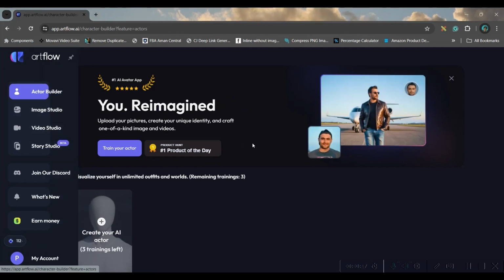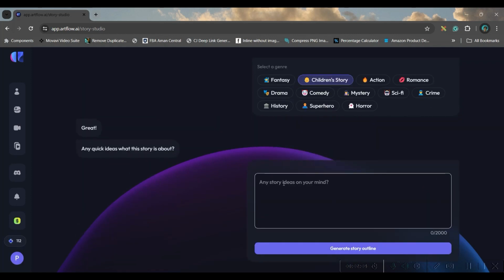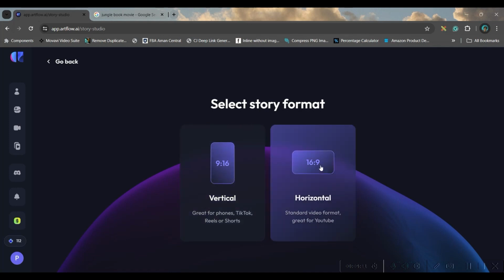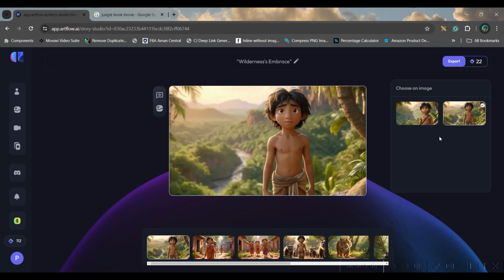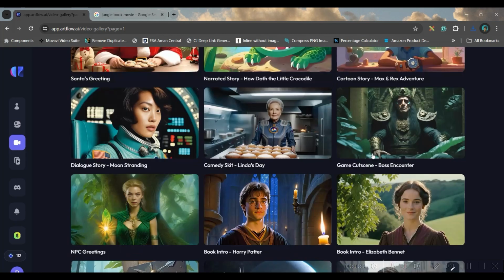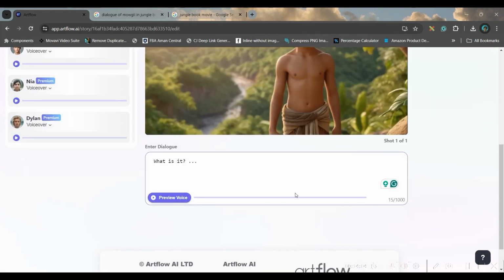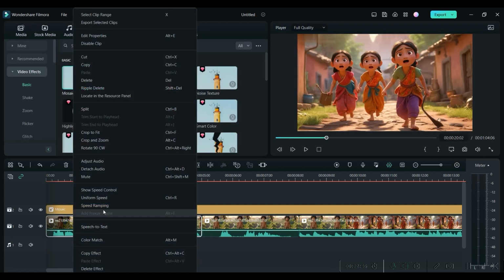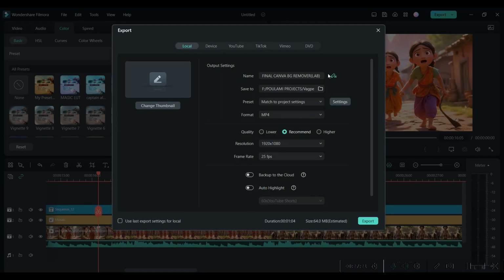3D Animated Disney Cartoon Story With Free AI Tools in 5 Mins|Ai Video Generator Image to Animation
Free AI Short Film Animation Video Generator Tool - ArtFlow AI Tutorial
In this episode of AI animation video generation, we will discuss about ArtFlow AI video generator tool for complete AI movie making.

You can generate short AI film trailers and movies for free. Not only the animation videos, but you can generate any type of AI movie.

Click the Facebook link below to get notifications and communicate with me:
For Video Editing:

-Poulami